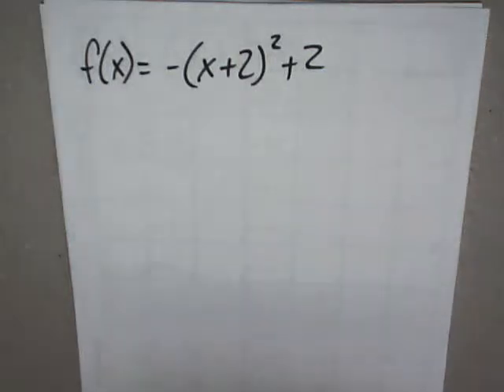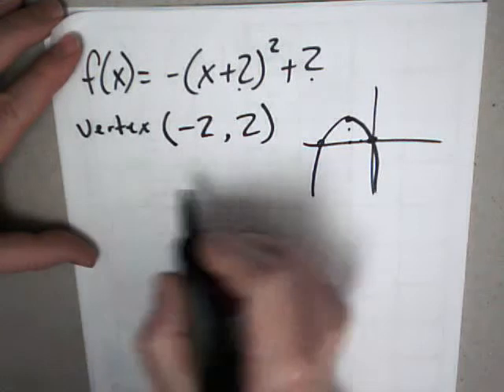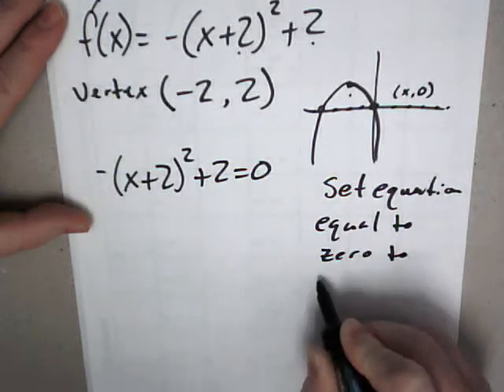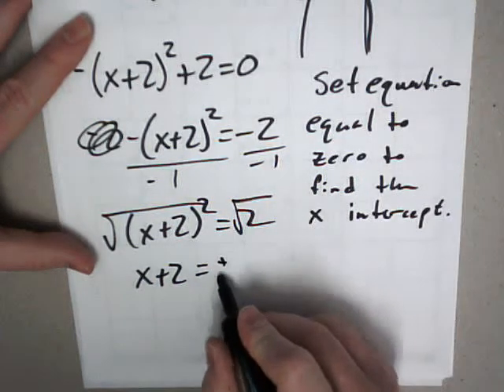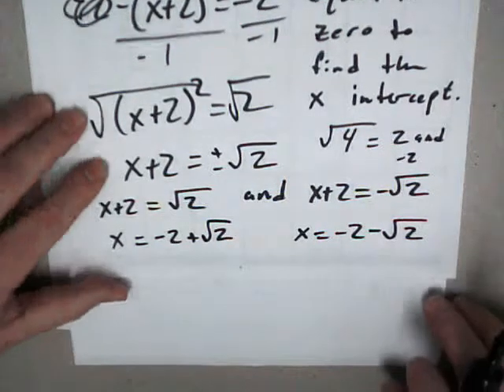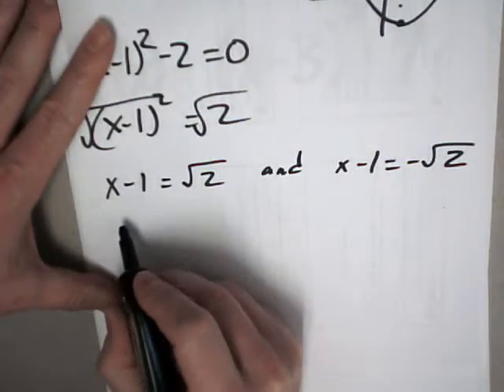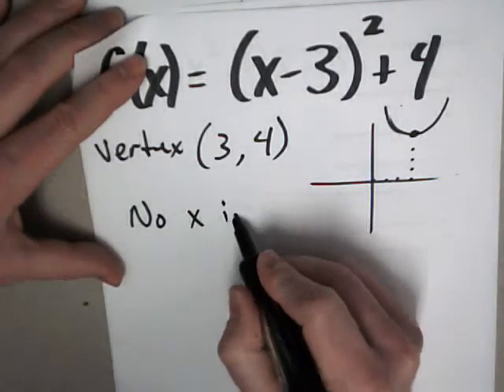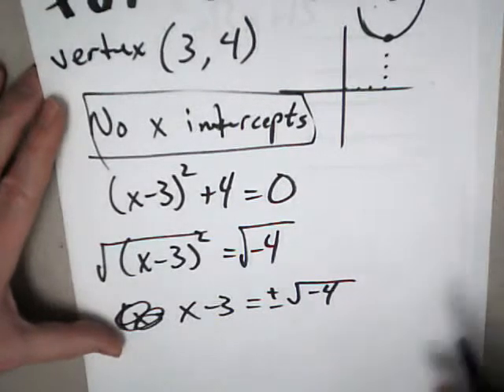MAT 150 Finding the vertex and x intercepts of a quadratic Part 1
This should help with section 4.2a